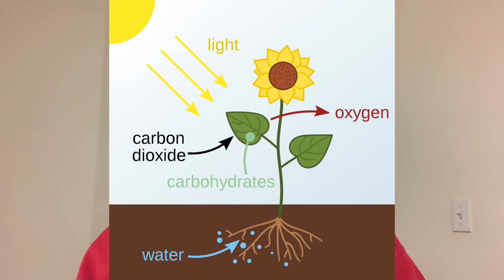USC Young Scientists Program: SPED - Week 6: Plant Investigations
The USC Young Scientists Program is dedicated to bringing science education to LAUSD schools in the area and to ignite children's curiosity in various fields of science. Due to the pandemic, we have created virtual science videos for students.

This week, we will be investigating how plants grow through seed germination!

We shall also be featuring non-dominant scientists such as women, and BIPOC individuals that you may or may not have heard of that relate to the science being featured. The scientist being featured here is Jane Colden. She was the first female botanist in the United States and worked to create over 300 line and wash drawings!

Video created by Sabrina Mir

NGSS Essential Standards and Clarifying Objectives:
2-LS2-1. Plan and conduct an investigation to determine if plants need sunlight and water to grow.
LS2-A. Plants depend on water and light to grow.
W.2.7. Participate in shared research and writing projects (e.g. read a number of books on a single topic to produce a report; record science observations).